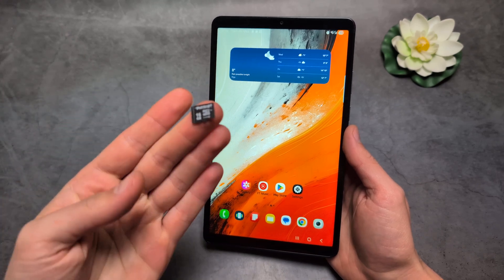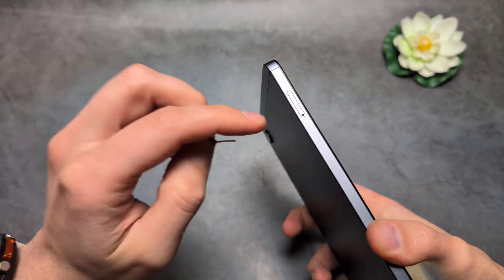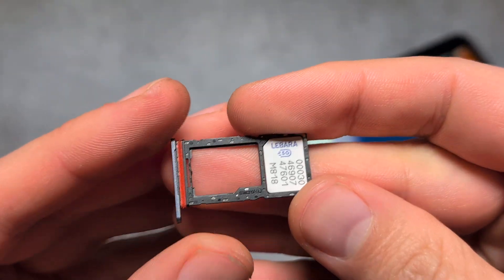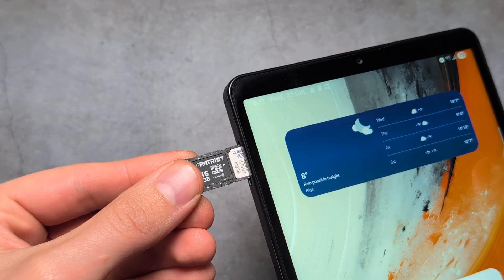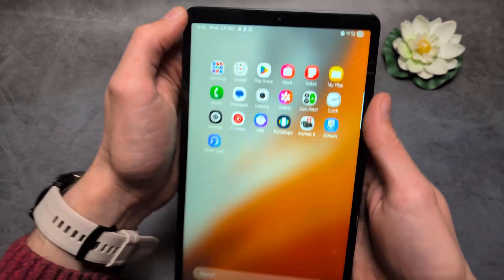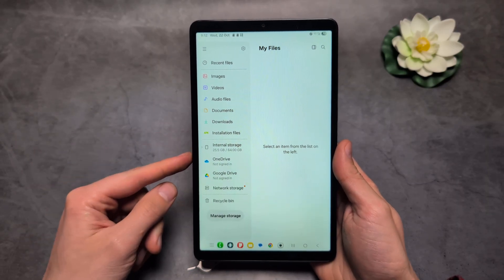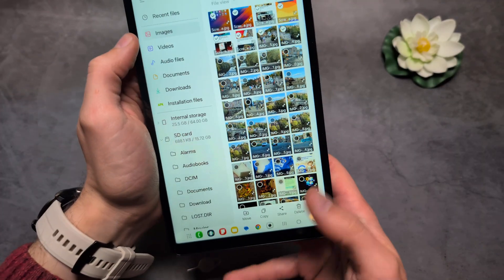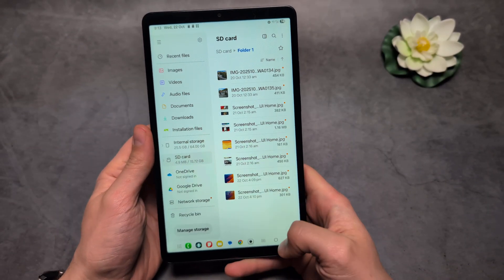Any SAMSUNG Tablet - How to Insert SD Card & Format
Inserting & Formating Micro SD Memory card in any Samsung Galaxy tablet